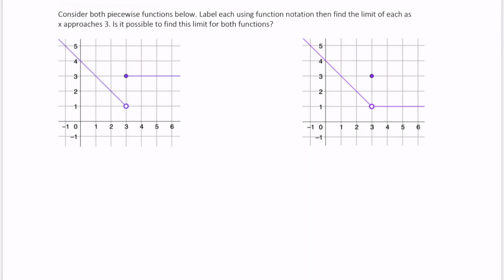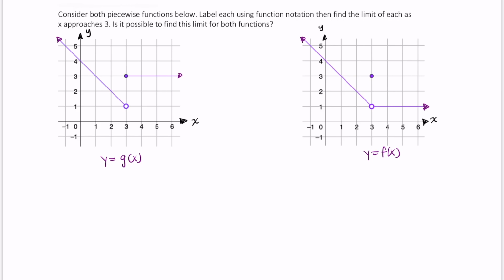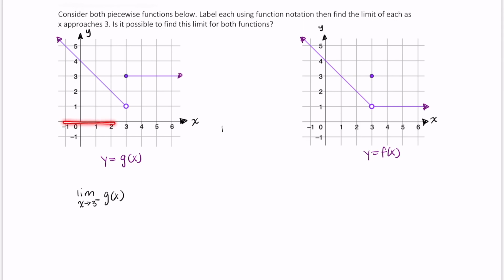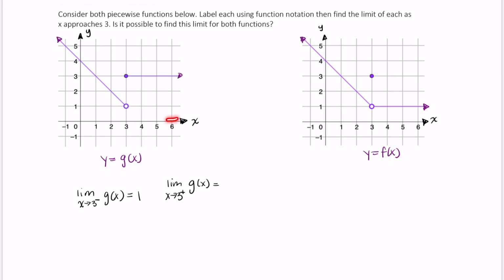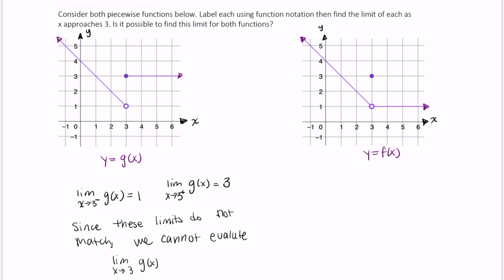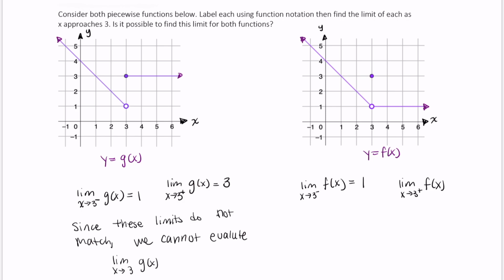210 m2p2 e3